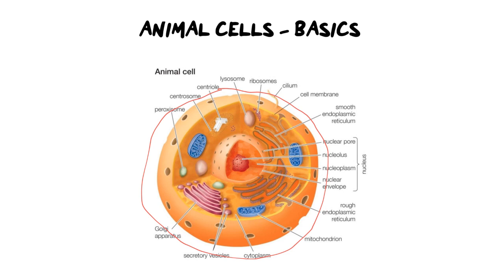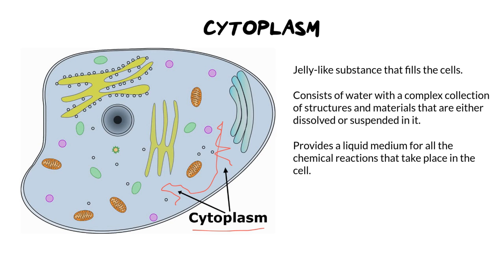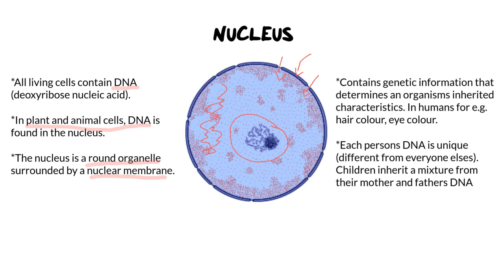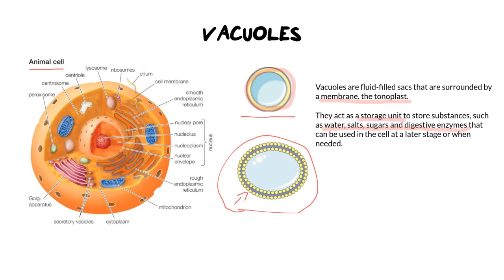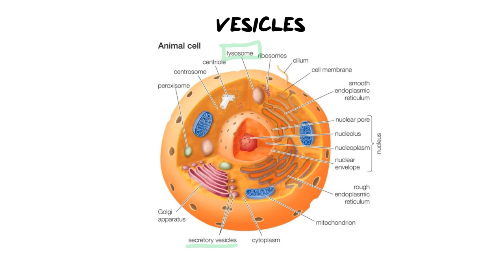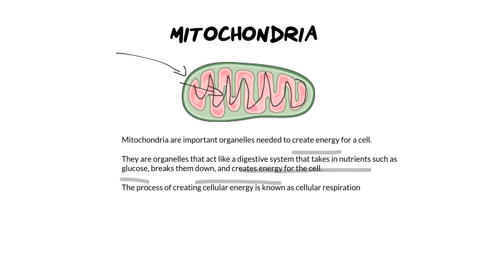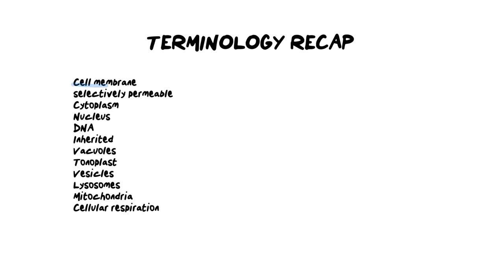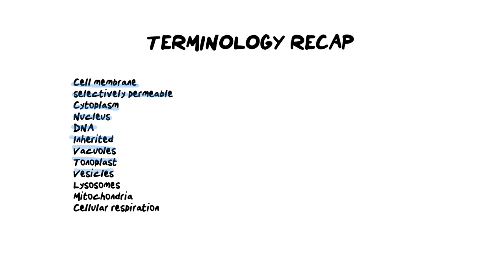ANIMAL CELL | Beginner Edition | Summary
In this video we cover the basics when it comes to animal cells and their organelles. We take a look at their functions and how their structures assists them in doing their job.
Please note this is a beginner video for Grade 8/9 level biology. Please refer to the Animal cell | advanced edition for Grade 10.
Table of contents:
Intro 00:00
Cell membrane 01:22
Cytoplasm 02:40
Nucleus 04:00
Vacuoles 05:47
Vesicles 07:39
Mitochondria 09:48
Terminology recap 13:54